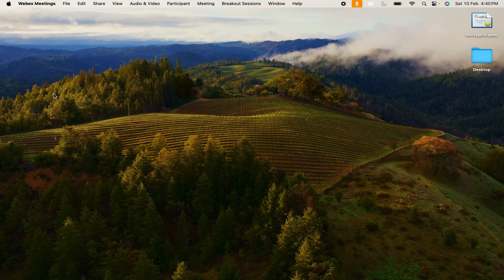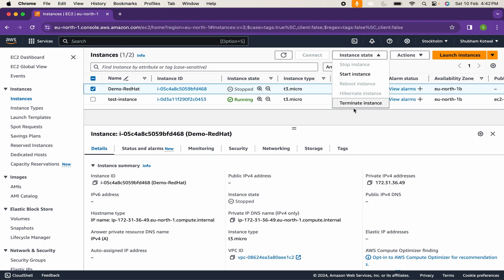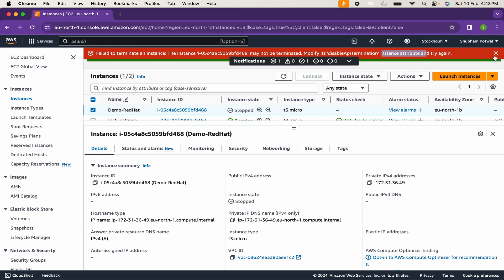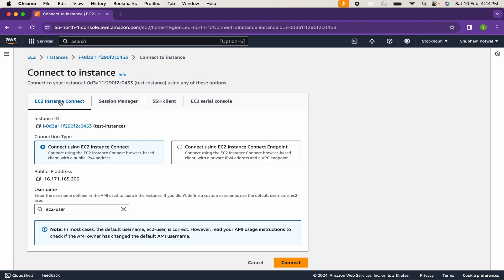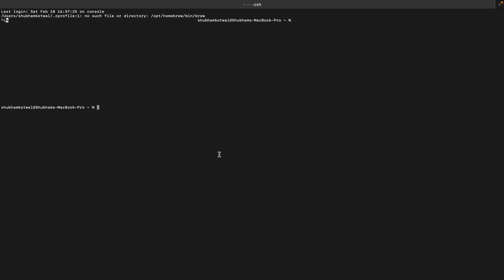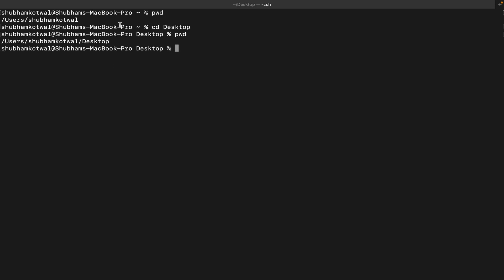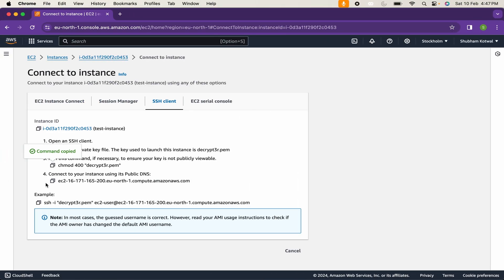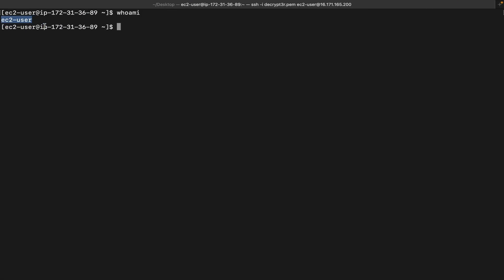Manage & Access Your New AWS Instance on Mac: Step-by-Step Guide | Linux Job Ready Course |Decrypt3r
Welcome to another video in our "Linux Job Ready: Command Line & Administration Course"! In this tutorial, we’ll guide you through the process of managing and accessing a newly created AWS instance using your Mac. Whether you're new to cloud computing or looking to enhance your skills, mastering instance management on Mac is essential for efficient system administration.

In This Video, You Will Learn:
🍏 Connecting to AWS Instance from Mac: Step-by-step instructions on how to access your newly created AWS EC2 instance using Terminal on macOS.
🔐 SSH Key Management: How to securely manage and use SSH keys to connect to your AWS instance.
⚙️ Instance Management: Tips for managing your instance from your Mac, including starting, stopping, and monitoring your instance.
💻 Running Commands: How to run essential Linux commands on your AWS instance from Mac’s Terminal.
🔄 Transferring Files: Techniques for transferring files between your Mac and AWS instance using SCP or SFTP.
🚀 Best Practices: Learn best practices for securely managing and accessing instances on AWS using your Mac.

By the end of this video, you'll have the knowledge and confidence to effectively manage and access your AWS instances from a Mac, setting you up for success in cloud-based Linux administration.